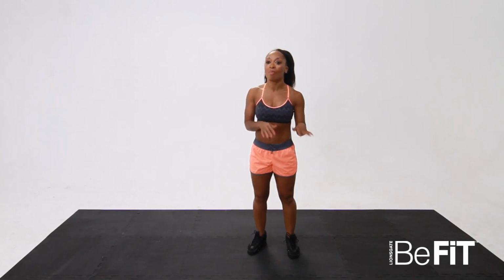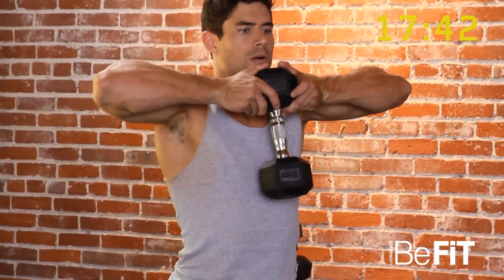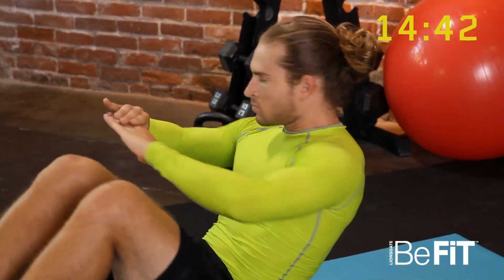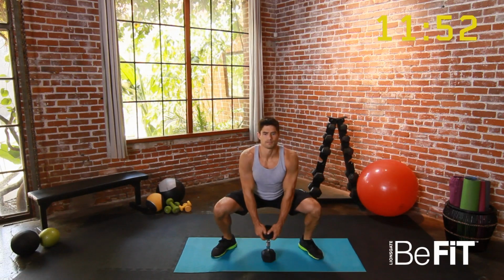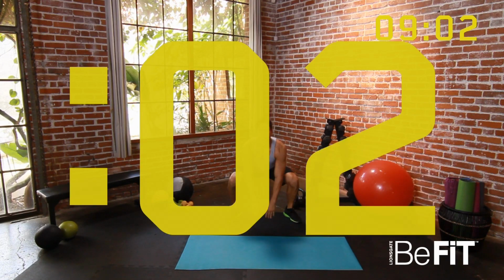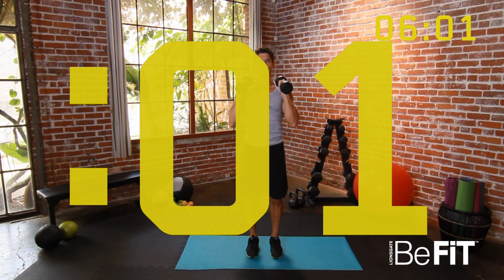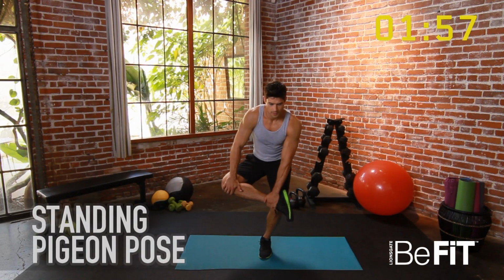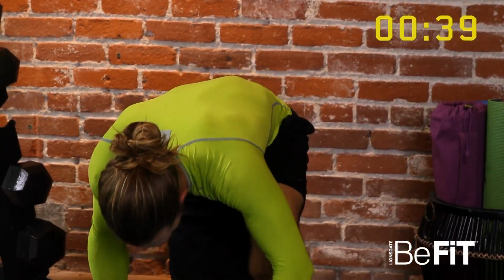BeFiT GO | Max Strength- 20 Minute Shoulder Sculpting Exercise Routine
BeFiT GO | Max Strength- 20 Minute Shoulder Sculpting Exercise Routine- is a supercharged, upper-body circuit training workout that is designed to exercise with on the go using your mobile device to burn fat, sculpt definition in the shoulders, arms and chest, and increase stamina as you boost your weight loss potential through effective, high intensity interval training.  Activate the core and challenge the abdominals as you target all of the major muscles of the abs and upper body for intense, body-shaping results. This explosive, muscle-building routine features a unique combination of interval training, Yoga & Pilates-inspired body weight exercises, strength training, and plyometric moves periods to work multiple muscle groups simultaneously to reshape the body as you kick start your heart rate for maximum calorie burn. Learn result-driven moves set to today's hottest workout music that will blast away fat, sculpt lean muscle, and shape strong arms and shoulders in this second installment of the "Max Strength" Series of the second Season of the popular "BeFiT GO" Mobile Fitness Series, brought ¬to you by the BeFiT Channel, exclusively on YouTube. Build a leaner, healthier, and stronger body as you gain stamina with body-sculpting moves like dumbbell raises, sumo deadlifts, star jumps, samson stretches, hollow holds, Russian twists, dumbbell strict presses, arm circles, pigeon poses, and much more! Look and feel your best as you tone up and slim down with BeFiT Instructors, Keaira LaShae, Joel Rush and Bryan in this 20 minute workout that will boost energy levels, tighten the abdominals, and shape the inner and outer thighs. You will need a Yoga Mat, a set of dumbbells, a bottle of water and a towel to complete this routine that can be modified to fit any skill level by adjusting reps, rest periods, and form. Don't forget to hydrate during your brief rest periods. Whether you are at home, at work, at the gym, or in the park, you will never be too far away from your goals with BeFiT GO! See below for a complete list of exercises and suggested reps.

Arm Circles    30 seconds/ each arm, alternate direction
Samson Stretch    30 seconds/ alternate legs
Dumbbell Strict Press   60 seconds
Dumbbell Sumo Deadlift High Pull 60 seconds
Dumbbell Front Raises   60 seconds/ alternate arms
Star Jumps    60 seconds
Russian Twists    30 seconds/ alternate sides
Hollow Hold    30 seconds
Rest Period    60 seconds
Standing Pigeon Pose   60 seconds/ each leg
Quad Stretch Against Wall  60 seconds/ each leg
Hydrate! You're Done!